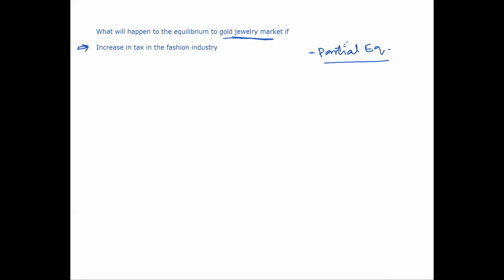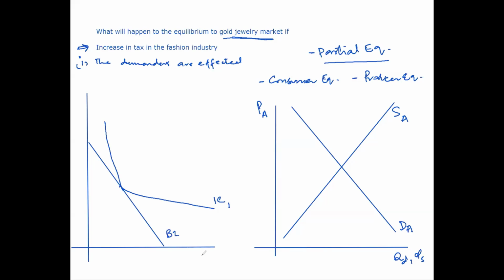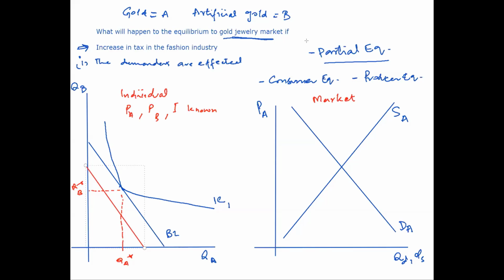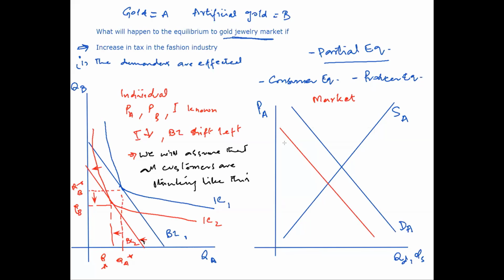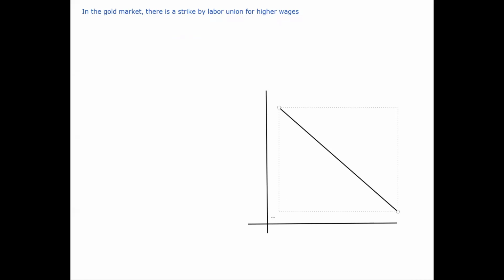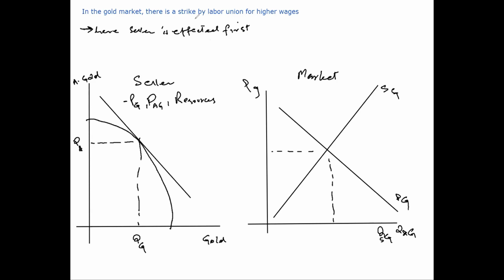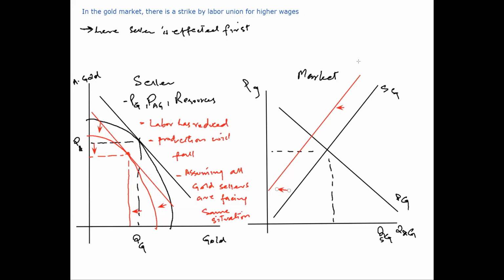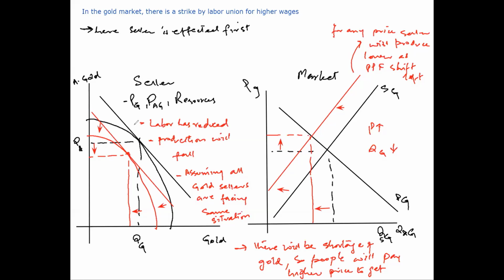Understanding Demand and Supply - Part 5 - Moving from Individual Equilibrium to Partial Equilibrium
This video talks about the connection between the individual - Consumer or Producer - equilibrium with the market / partial equilibrium. This is instrumental in helping students to draw the demand and supply equilibrium cases